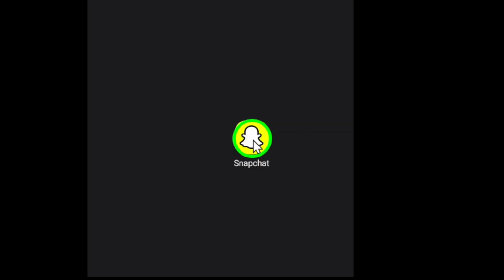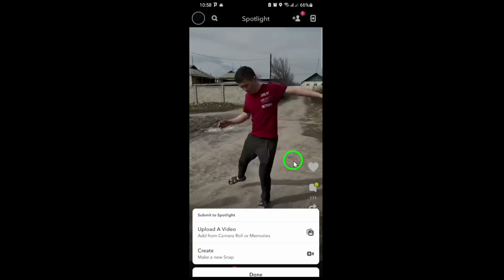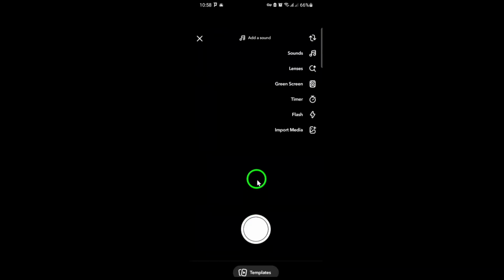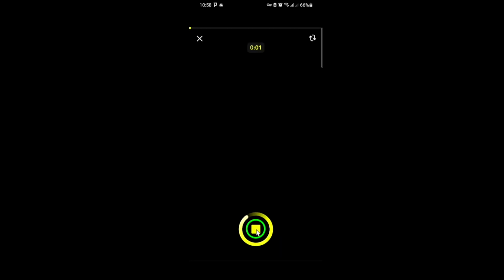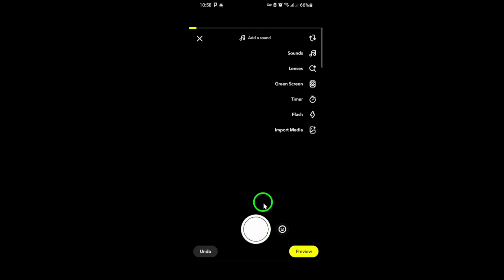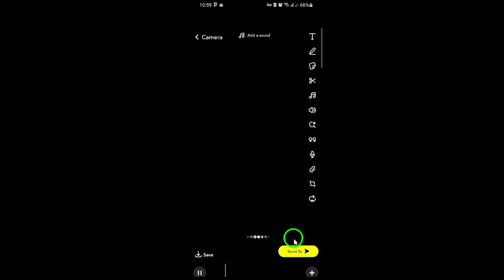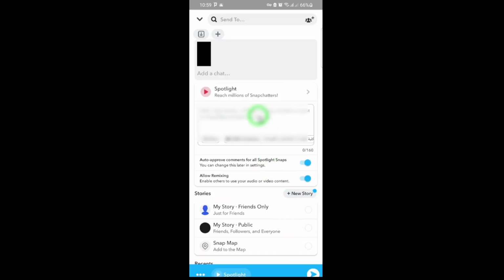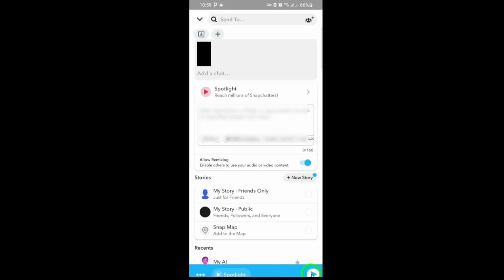How To Submit a Video to Snapchat Spotlight (Updated)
Learn how to submit a video to Snapchat Spotlight with this step-by-step guide. Discover the latest process so you can share your best moments and reach a wider audience on Snapchat Spotlight in 2025.

Follow these steps to submit your video to Snapchat Spotlight:

1. Open the Snapchat app and tap the camera icon.

2. Record a video or upload one from your Camera Roll.

3. Tap the Send To button at the bottom right.

4. Select “Spotlight” under the “Send To” options.

5. Add a caption and hashtags if needed.

6. Tap the arrow/send icon to post it to Spotlight.-

Chapters:
00:00 Intro
00:12 Soultion
01:05 Outro